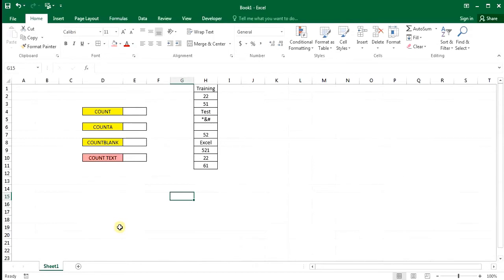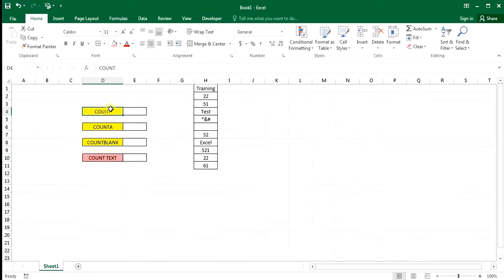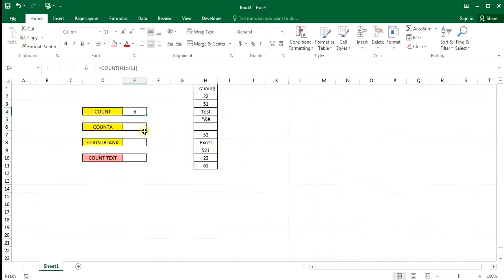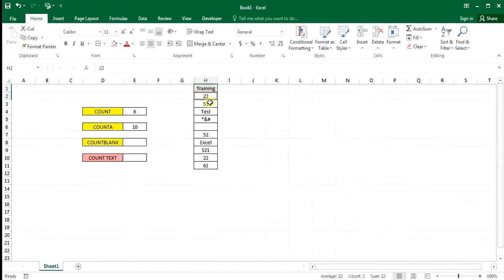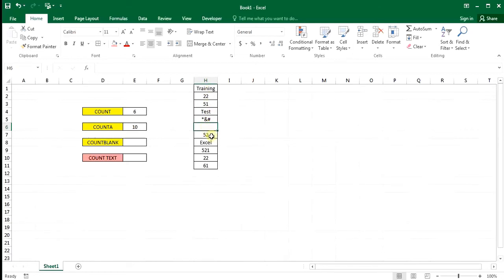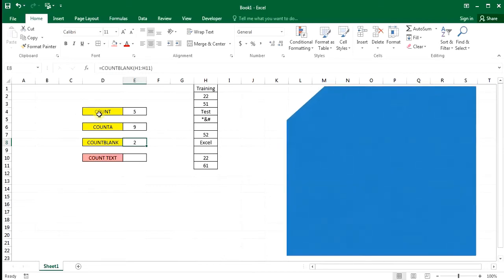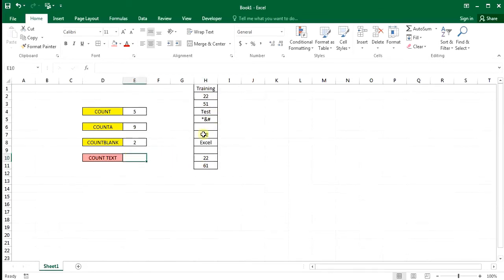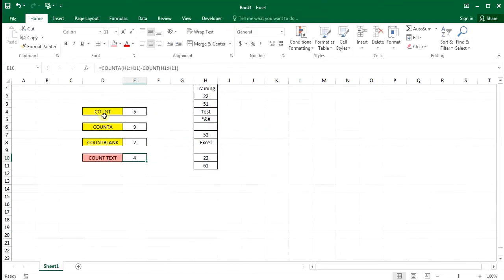MS EXCEL-Count Functions | Count Numbers | Count Text | Count Blank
In this video you would know how to use count function in  different ways.
Excel has many gems hidden.